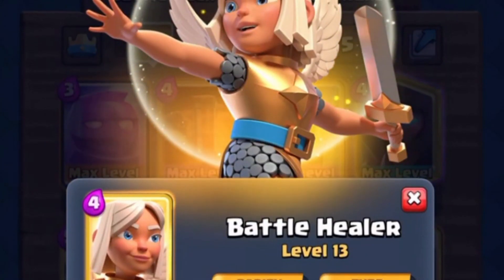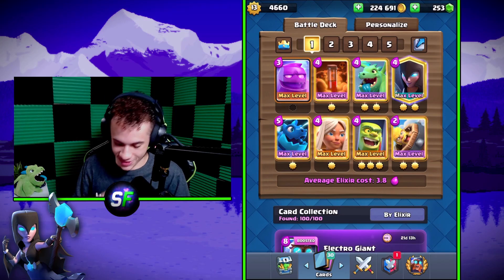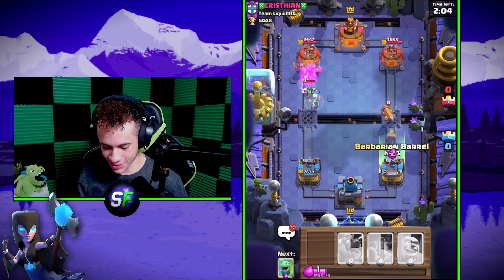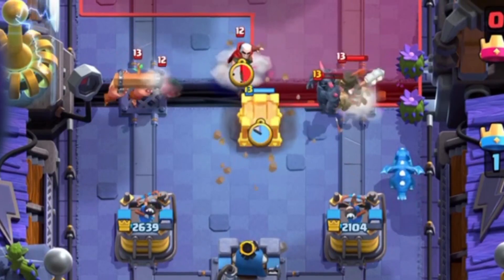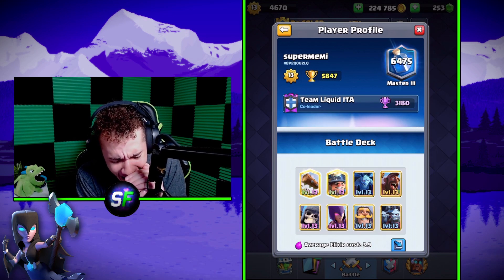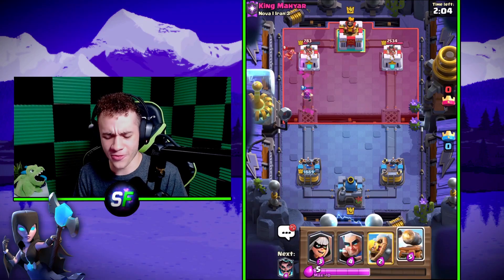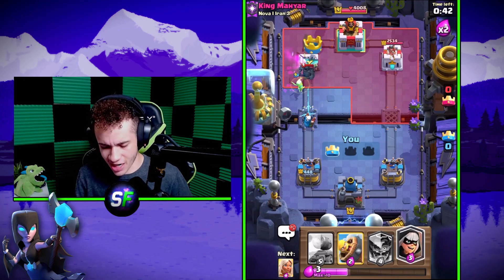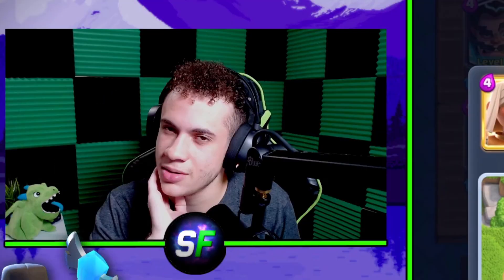SIMPING FOR THE BATTLE HEALER IN CLASH ROYALE!!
In today's clash royale video, we simp for the battle healer by taking a look at some of the best battle healer decks in clash royale! Even though this clash royale video is a big meme, the clash royale battle healer decks in this clash royale video are actually really solid. If you're looking for a clash royale deck with the battle healer, then this is the video for you! Hope you guys enjoy the clash royale video!

description tags yo: clash royale, best decks, battle healer, battle, healer, elixir golem